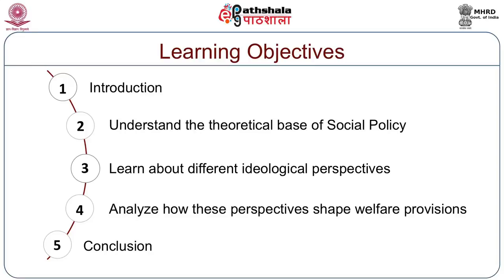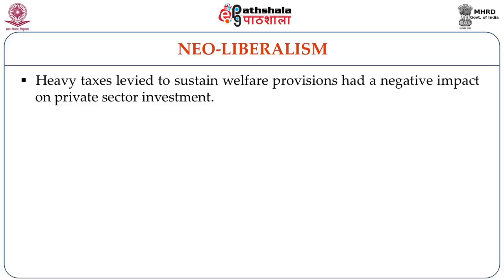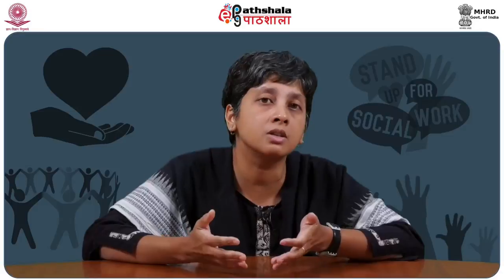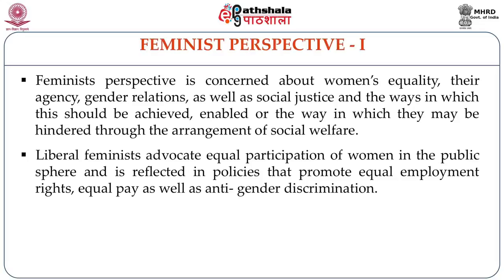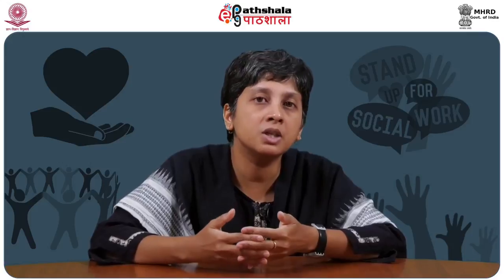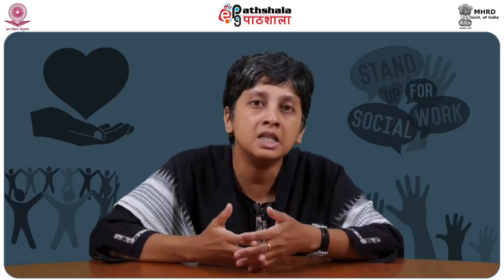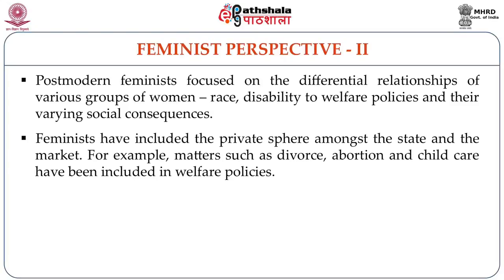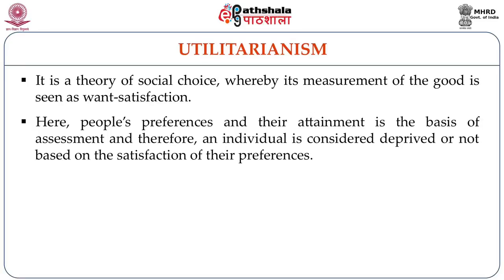Social Policy: Theoretical framework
Paper: Social Policy